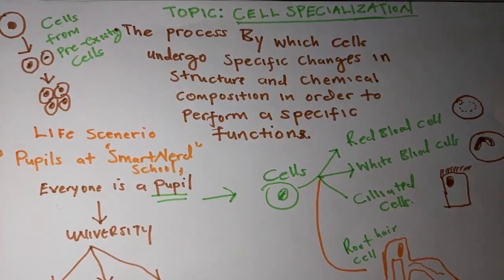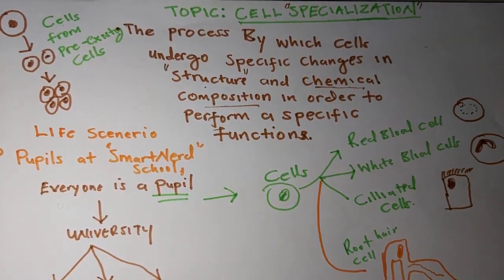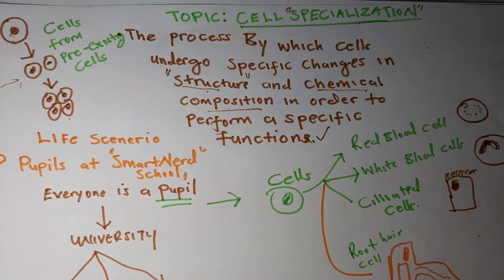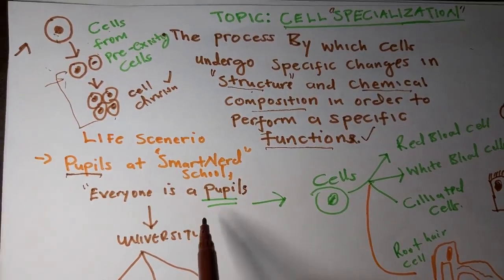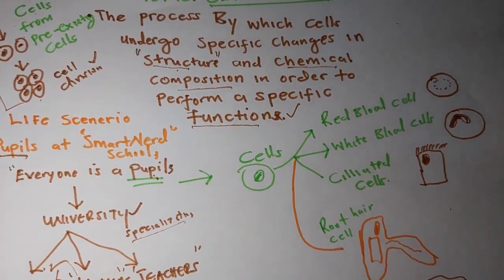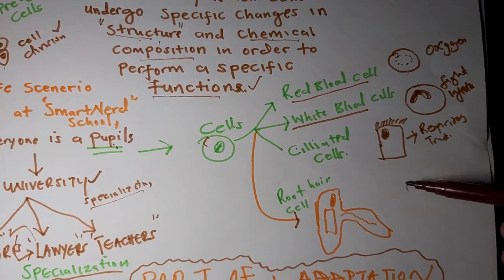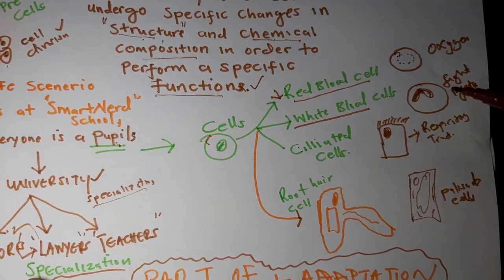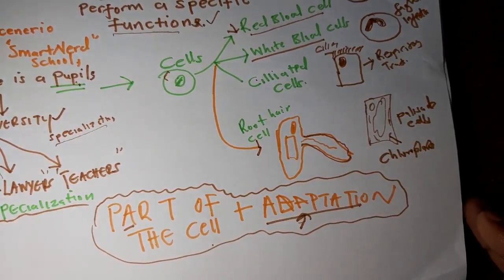Introduction to cell specialization || Biology || ECZ ||GCE AND INTERNAL